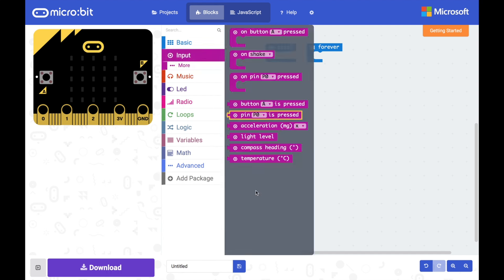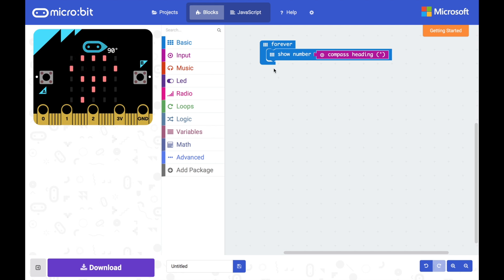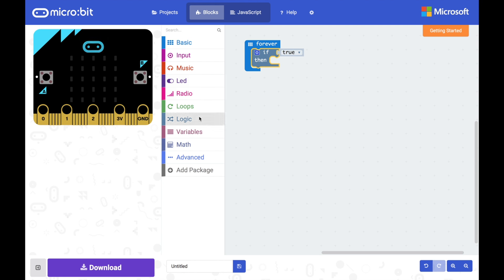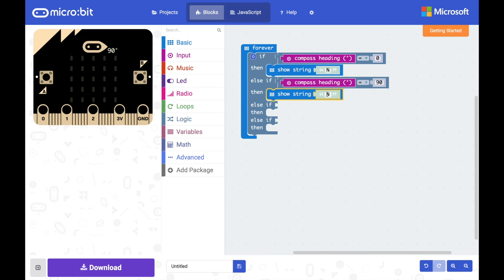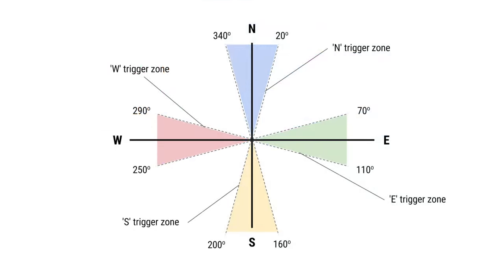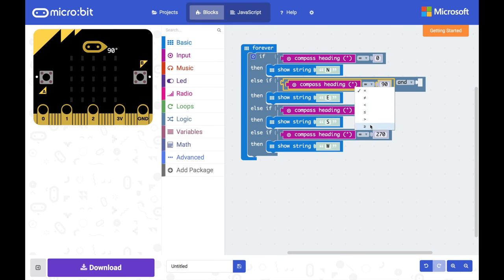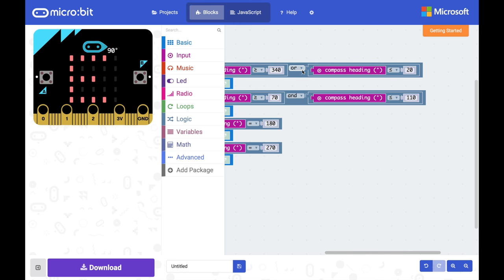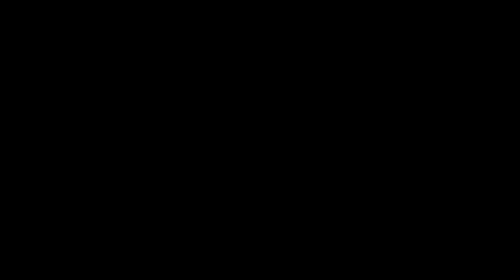Making a micro:bit compass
Learn how to read values from the built-in compass sensor and use if blocks to show the current direction on the LED.